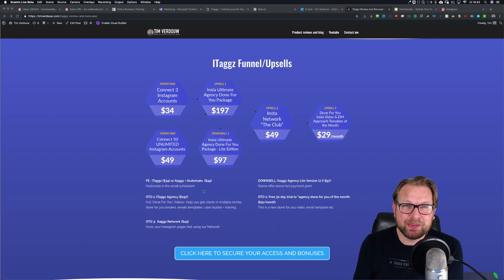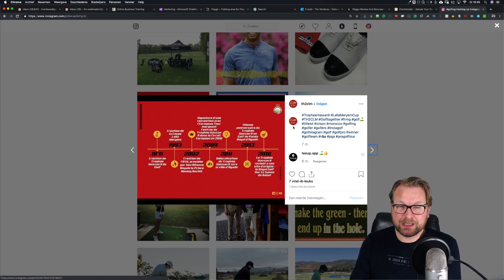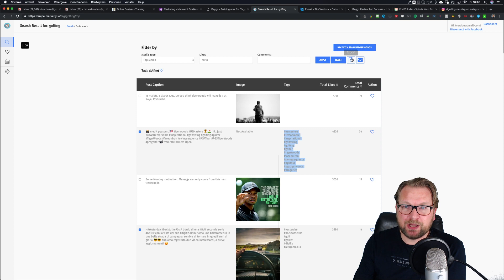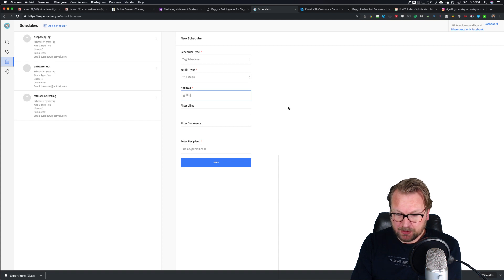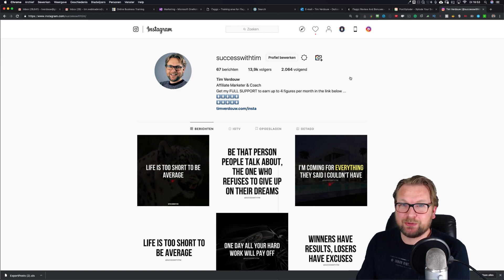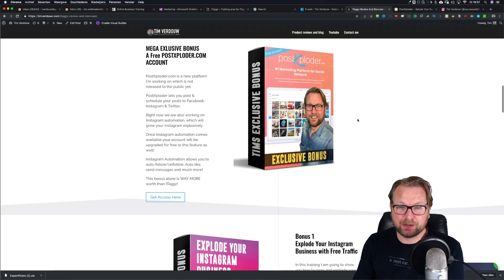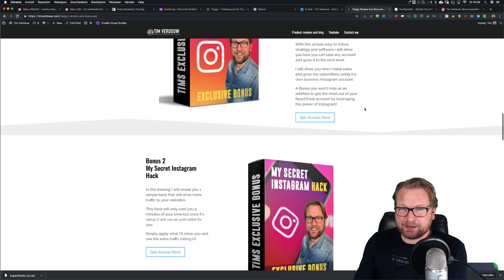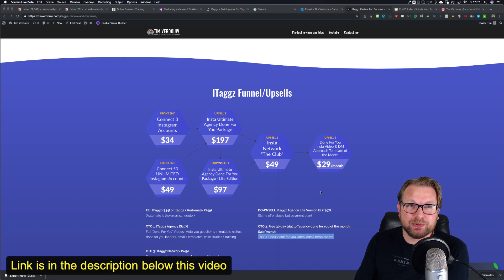ITaggz Review 👉 AND CUSTOM BONUSES! 👈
In this video I will give you an insight of what you can expect in this itaggz review.
I will show you the dashboard of itaggz and also how you can use this tool.
If you want to get my special bonuses, then make sure you get the product through my link.

Here's What You Can Expect inside itaggz
Dashboard
Here you will get access to the software and the training that is being given which shows you how to grow your Instagram account to many followers.
Software
This is a cloud based application that you can use after logging in and connecting the platform to your FB account.
That’s what this software is all about. It shows you the hottest tags that are being used by Influencers and how you can use them also in your Instagram campaigns.
SchedulerAll the results will be sent to you daily when you plan them with the scheduler.